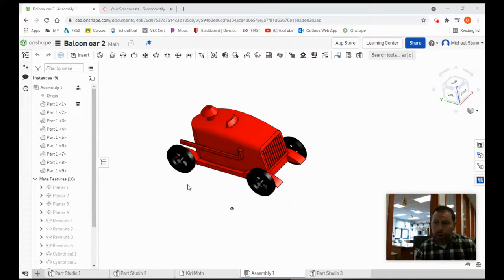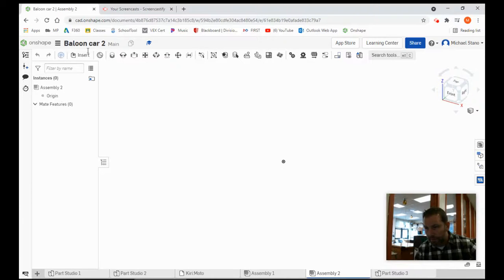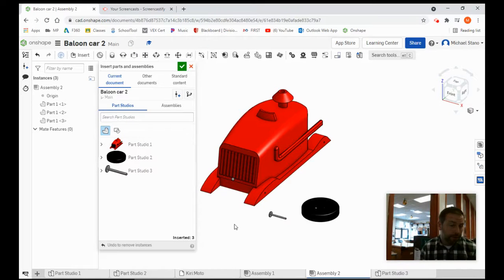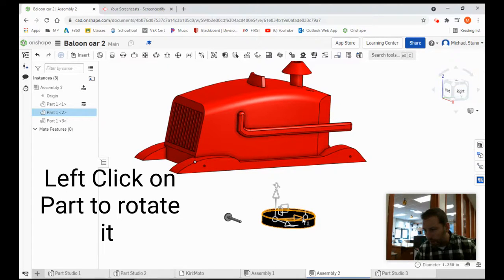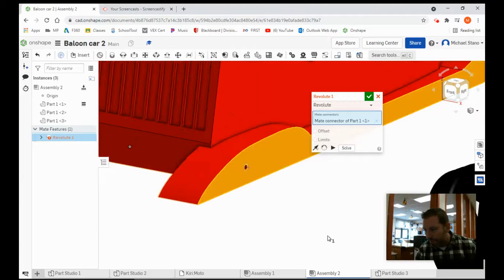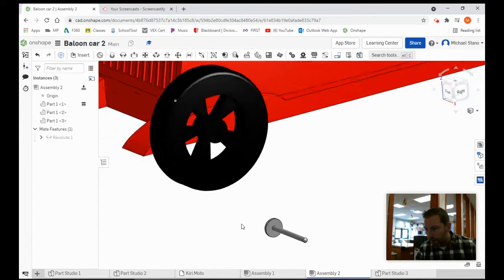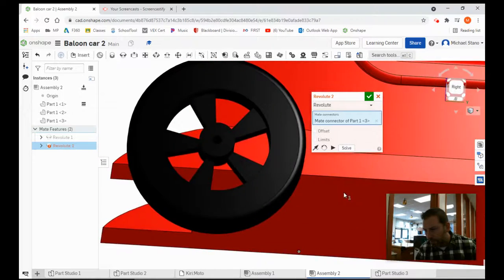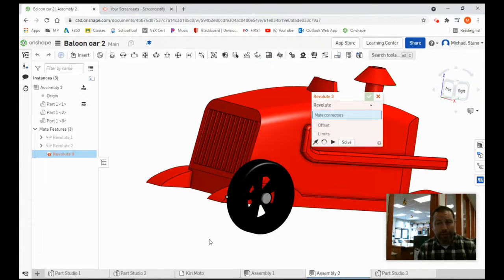Revolute Mate in Onshape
Assembling a wheel and axle on our balloon car using the Revolute Mate